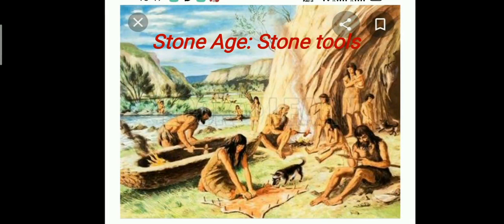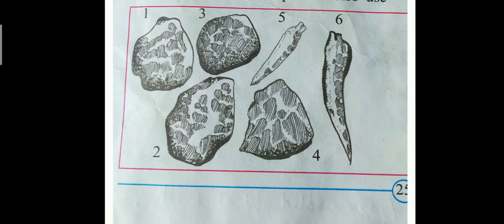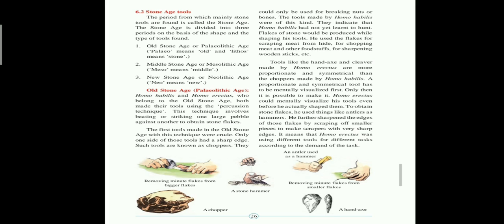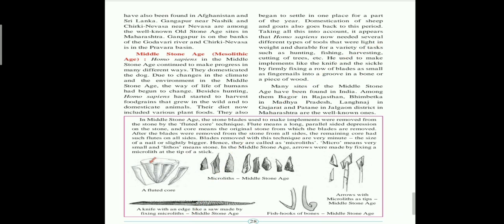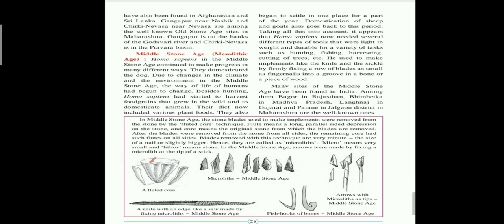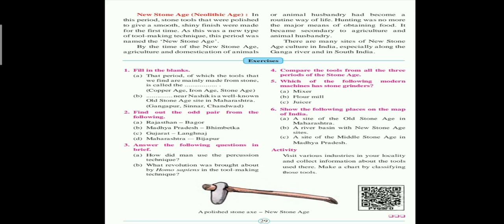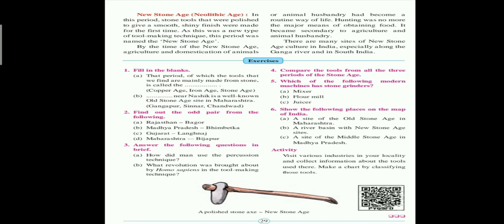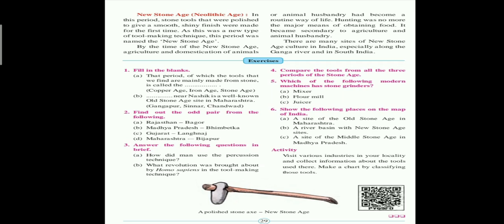Std 5,EVS2,Chapter - 6 Stone Age : Stone Tools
Explanation of Stone age tools with Questions & Answers.